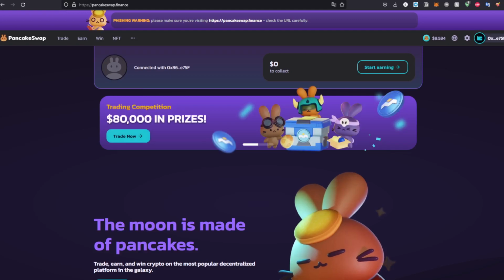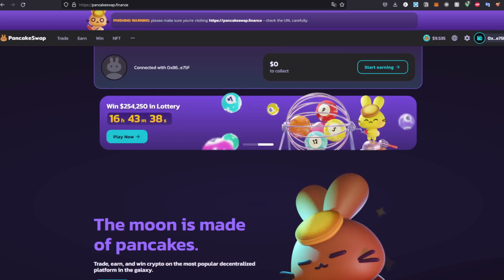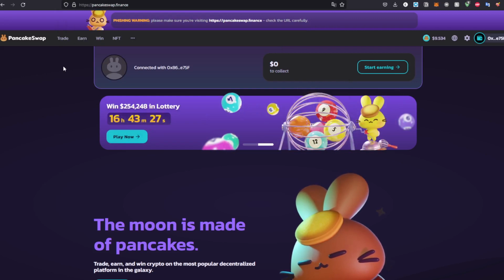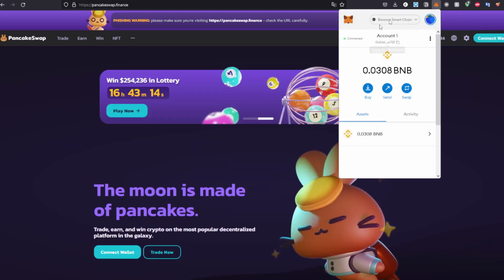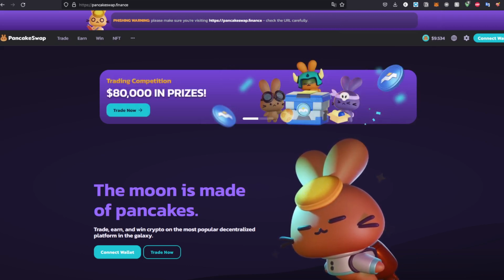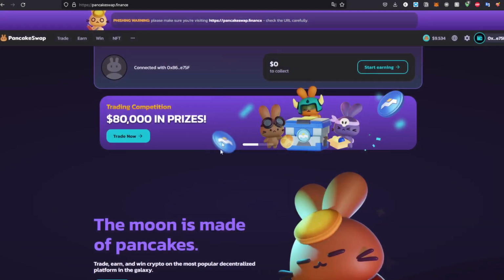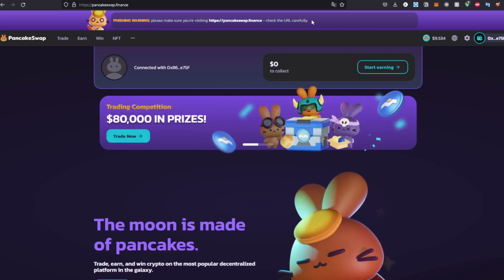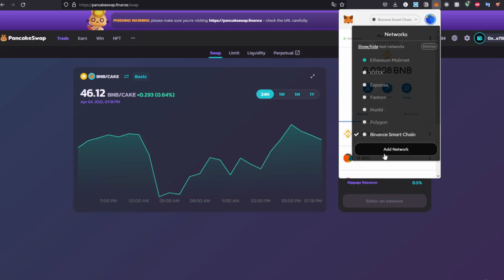How To Buy ETHEREUM (ETH) EASIEST WAY! (Pancakeswap Tutorial 2022)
Today we talk about ethereum pancakeswap,pancakeswap,ethereum,how to buy ethereum,buy ethereum,how to buy eth,how to invest in ethereum,how to buy ethereum on metamask,buy ethereum now,how to buy ethereum in metamask